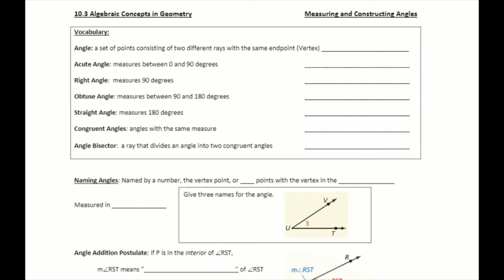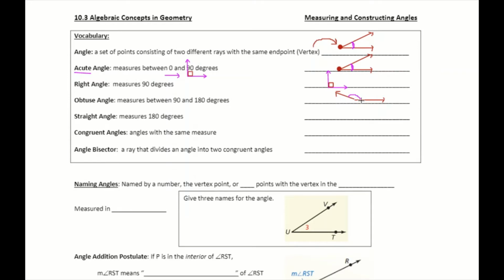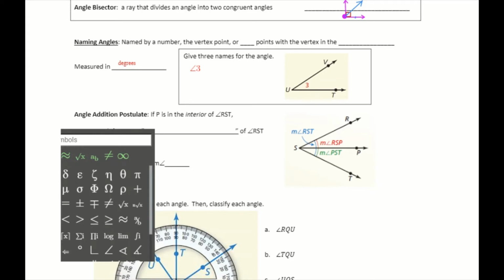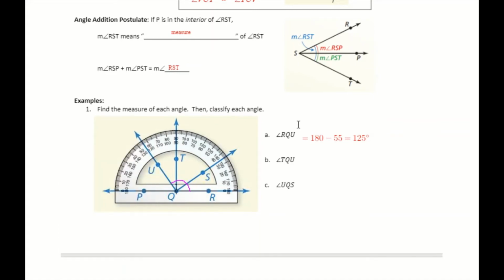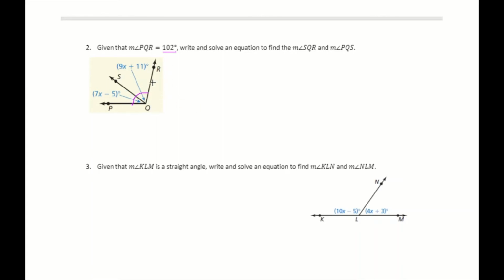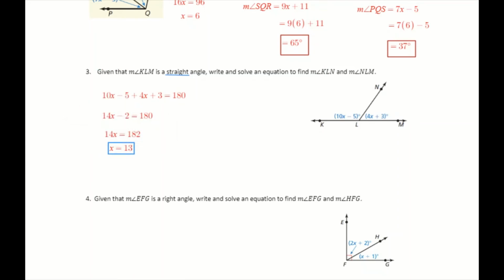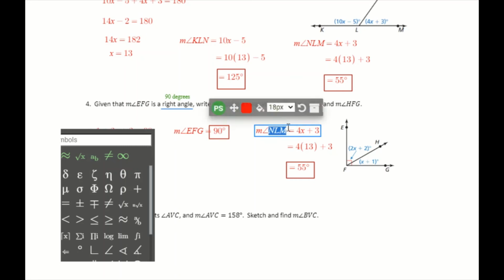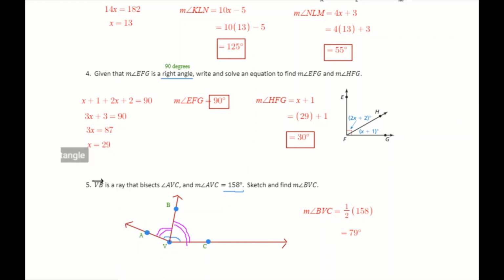algebra 1 | lesson 12-3 | angles, part 1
an introduction to angles, something you'll learn more about in geometry